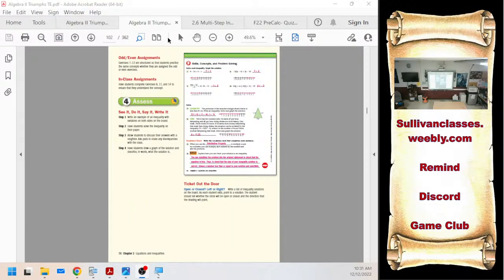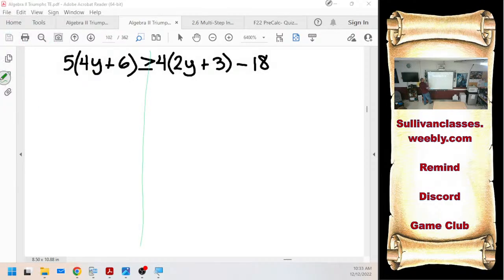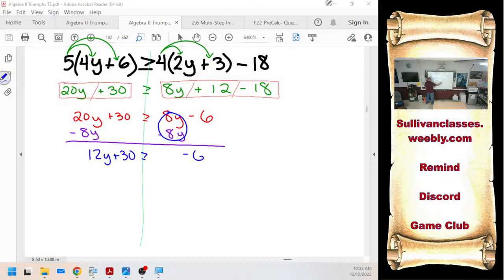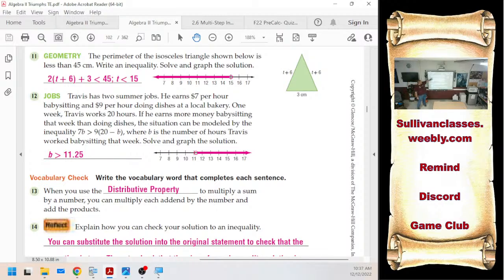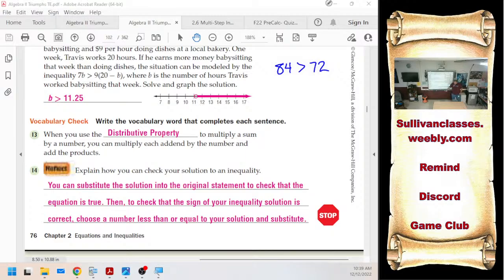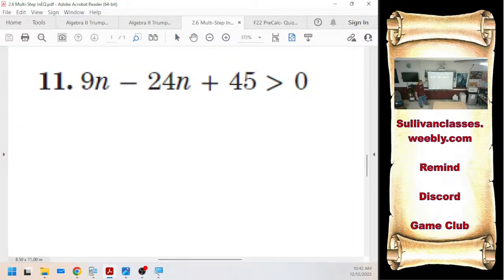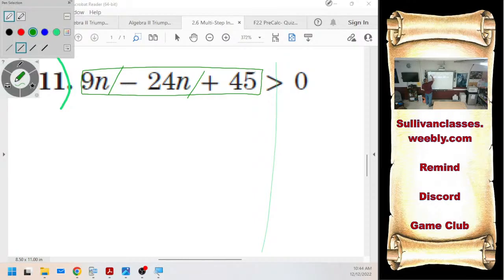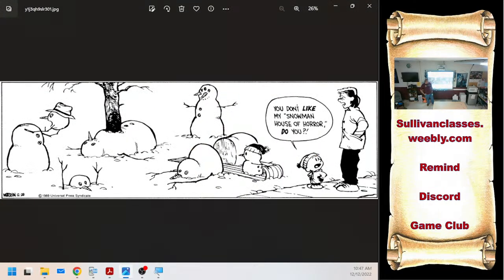221212 Algebra (IN)- 2.6B MultiStep InEQ